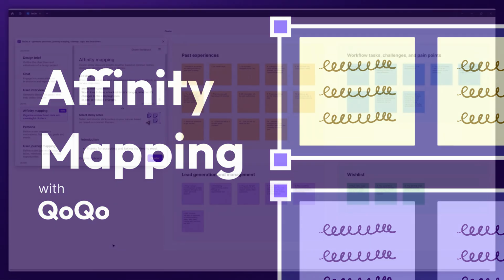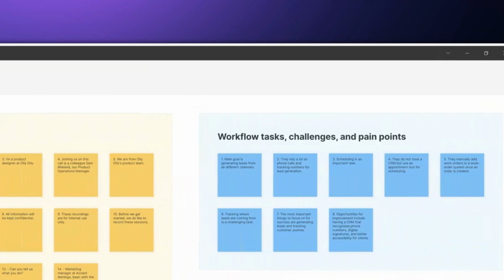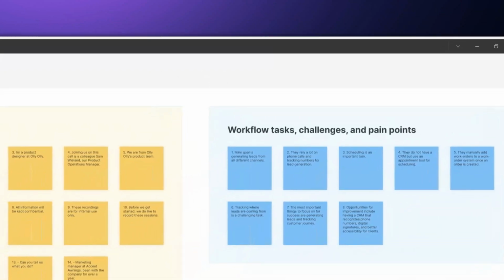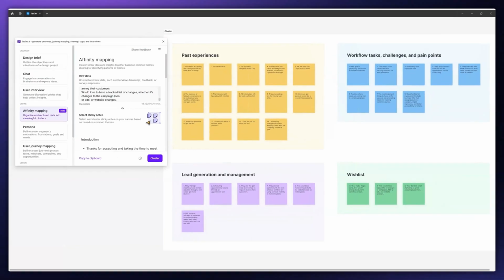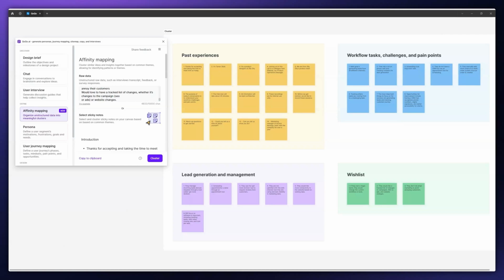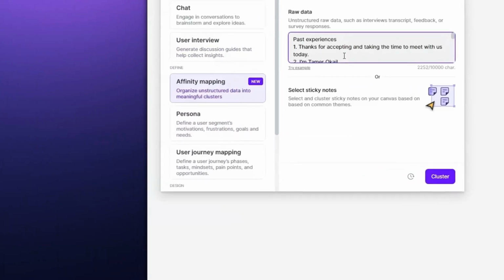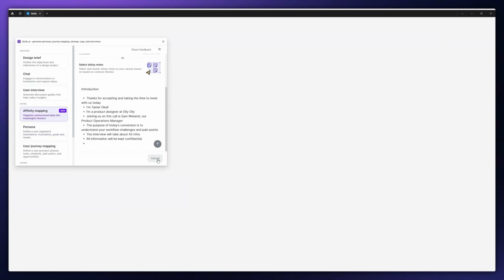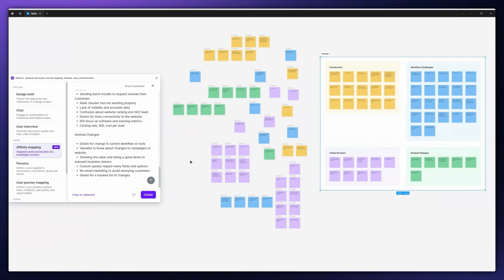Affinity mapping with QoQo.ai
Organize and categorize information, ideas, data, or observations into meaningful clusters based on their similarities or related themes.

Affinity mapping is a visual process for grouping and analyzing related information, ideas, or observations to identify patterns, trends, and priorities.
Creating an affinity map aids in informed decision-making and problem-solving, ensuring that teams can effectively make sense of data, prioritize tasks, and uncover valuable insights for more efficient and productive processes.

Affinity mapping is used at any stage of the design process, but it is most commonly used in the early stages, such as the empathize and ideate phases.

Creating an affinity map with QoQo.ai is as simple as pasting your raw data, or selecting sticky notes from Figma. Click cluster
and  QoQo.ai will create and
group the themes.